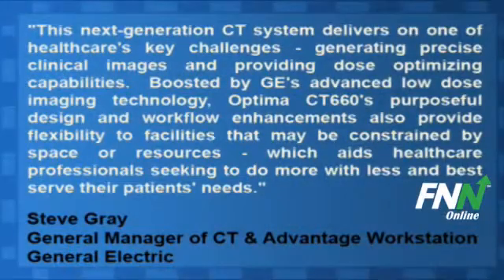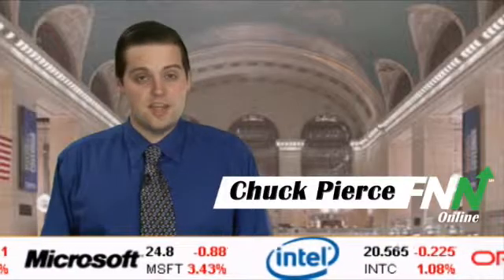General Electric Launches Compact CT System in U.S.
GE Healthcare (NYSE:GE) announced FDA clearance of Optima CT660, a compact Computed Tomography system offering improvements from its predecessors in diagnostics capabilities at low dose levels.

The company said the system is already in use in Europe, Latin America, and Asia.

Steve Gray, Vice President and General Manager of CT & Advantage Workstation for GE Healthcare said in a statement, "This next-generation CT system delivers on one of healthcare's key challenges - generating precise clinical images and providing dose optimizing capabilities.  Boosted by GE's advanced low dose imaging technology, Optima CT660's purposeful design and workflow enhancements also provide flexibility to facilities that may be constrained by space or resources - which aids healthcare professionals seeking to do more with less and best serve their patients' needs."

General Electric (NYSE:GE) has a potential upside of 48.8% based on a current price of $15.76 and an average consensus analyst price target of $23.44.